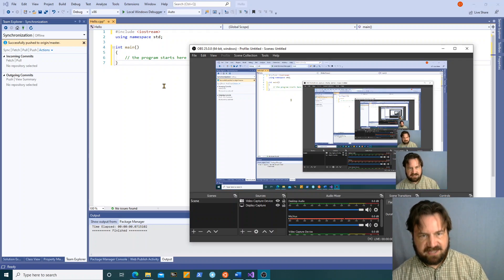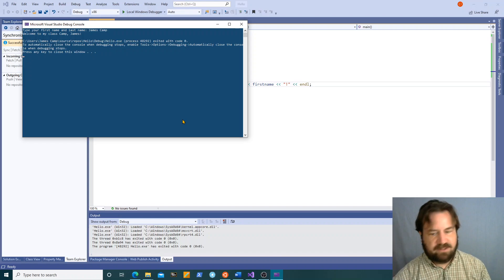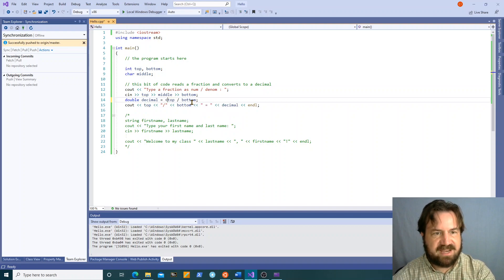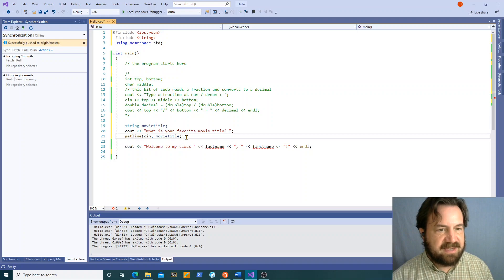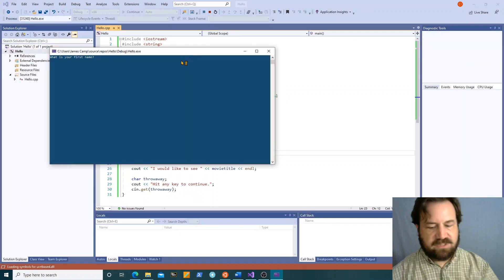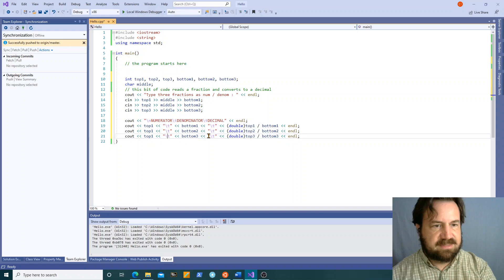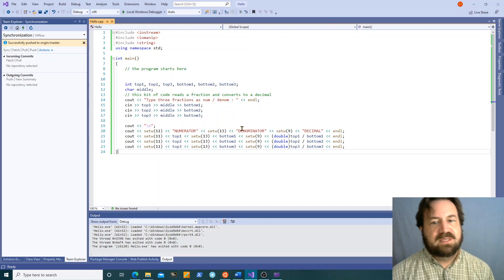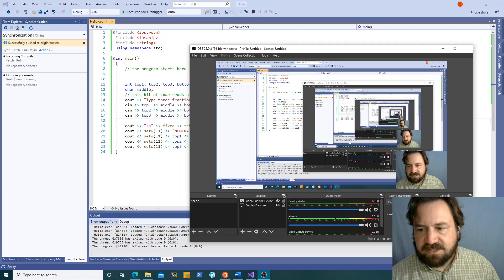Camp's C++ Quickies #6 -- Console Input and Output in C++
In this video, we learn advanced uses of the cin operator, the getline and cin.get() functions, and how to use io-manipulators to format output.